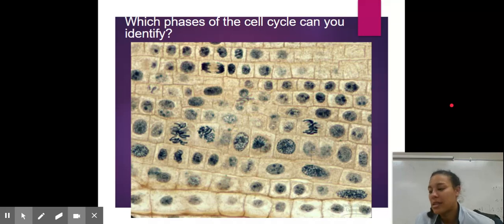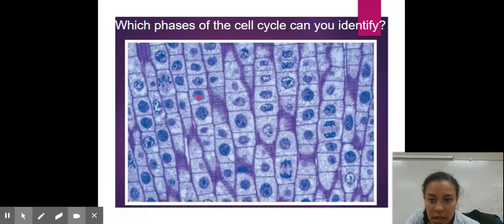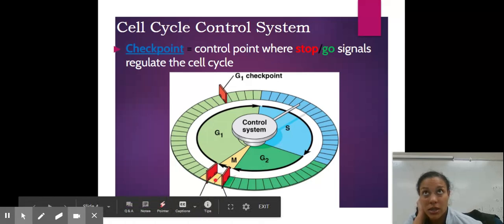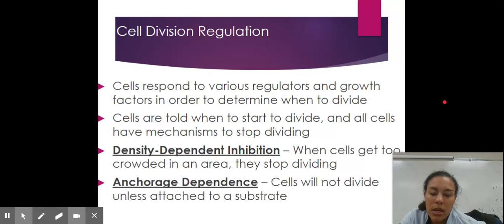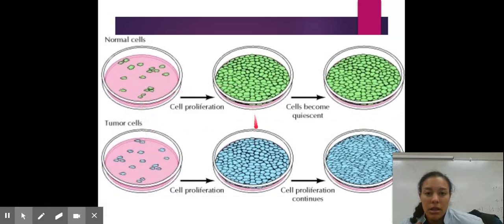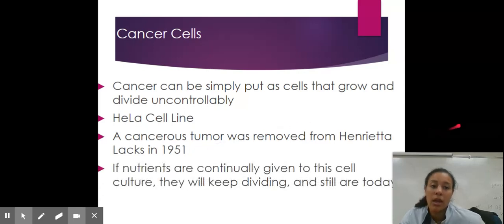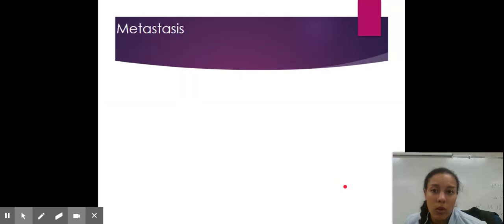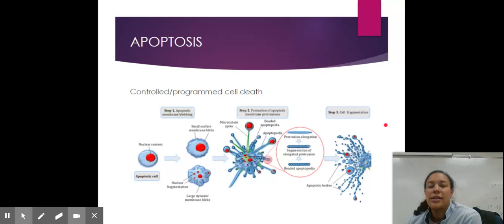Cancer - Google Slides